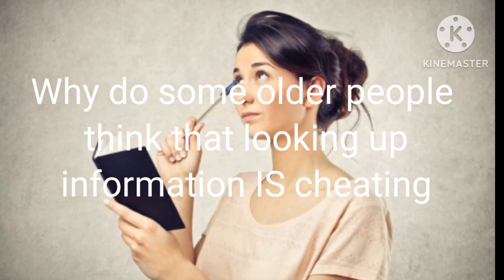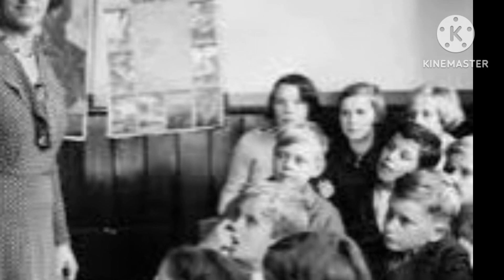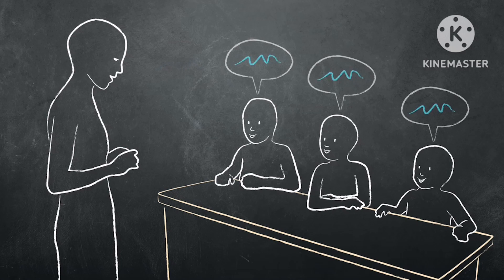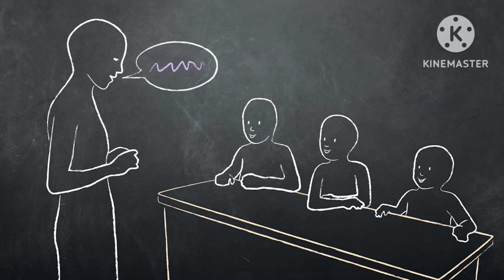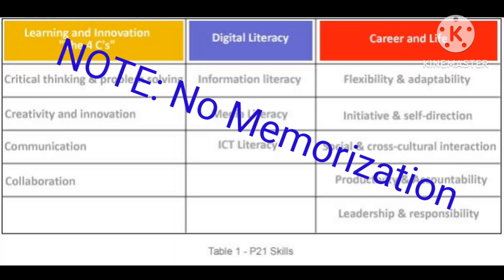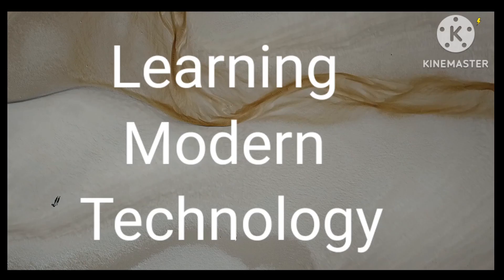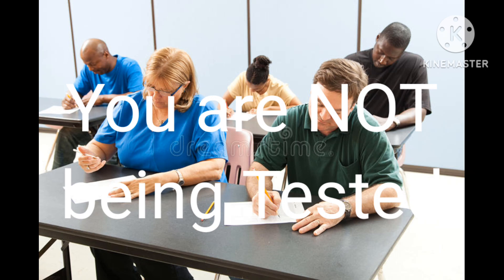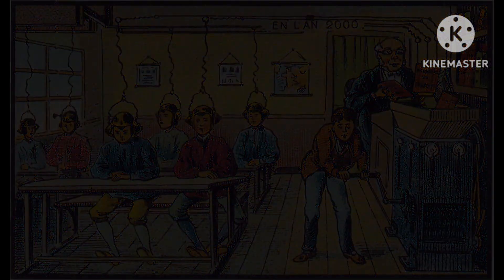Looking up information is NOT Cheating